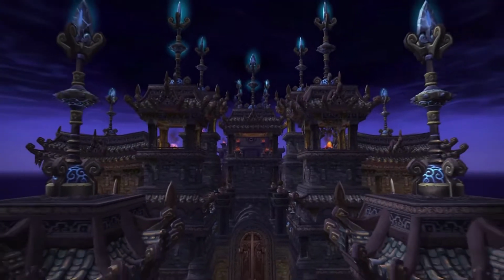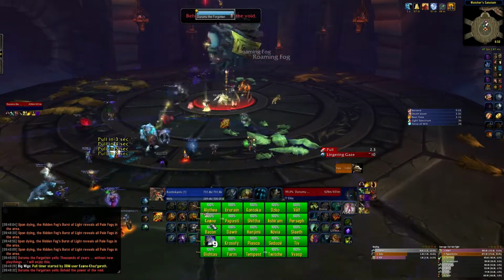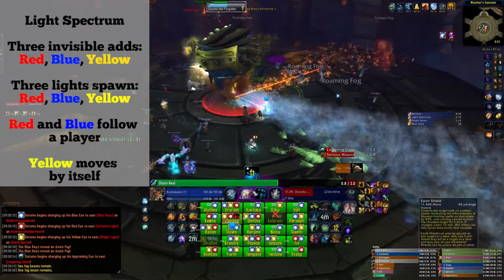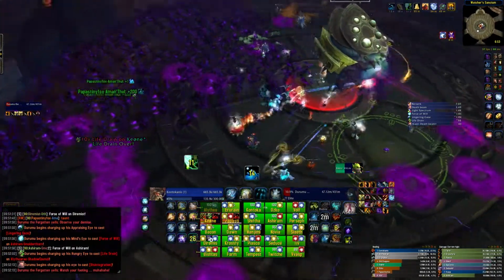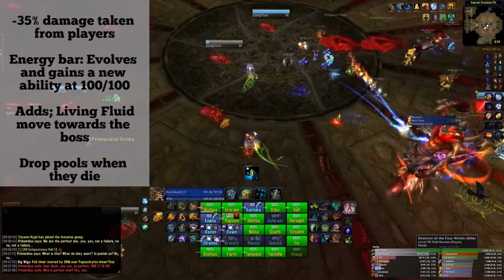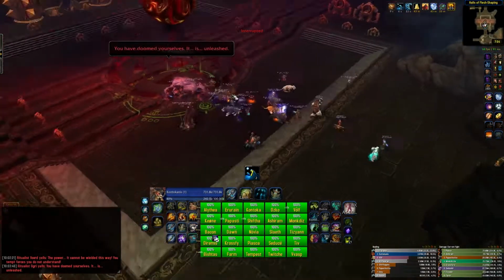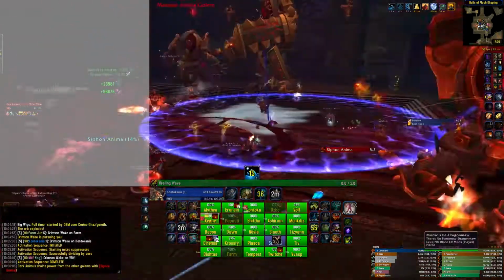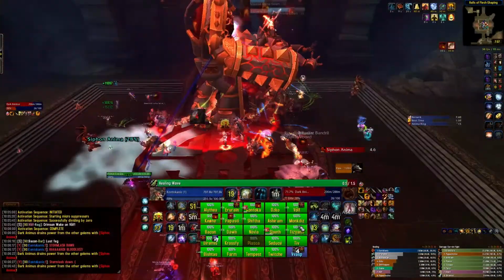WoW: Throne of Thunder LFR Guide - Wing 3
In this video, we'll go over Wing 3 of the Throne of Thunder, discussing everything you'll need to know to kill Durumu. Oh, and the other ones aswell.